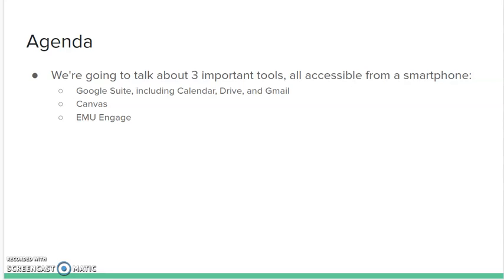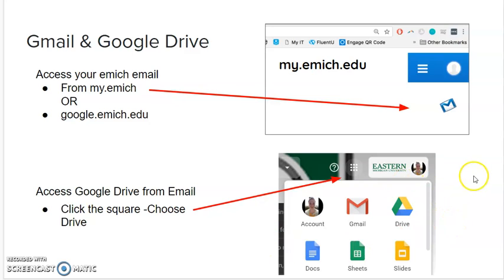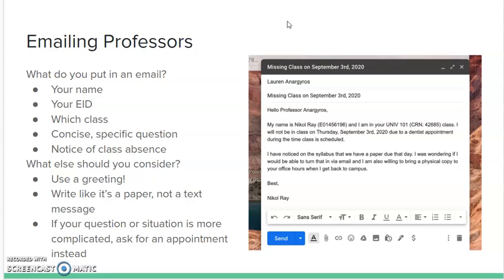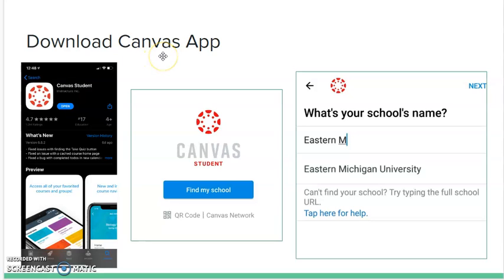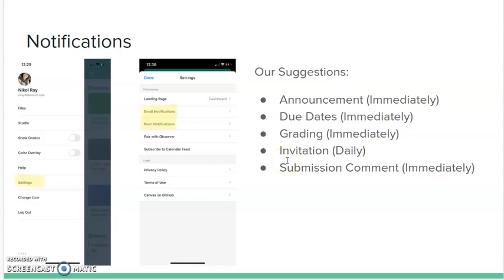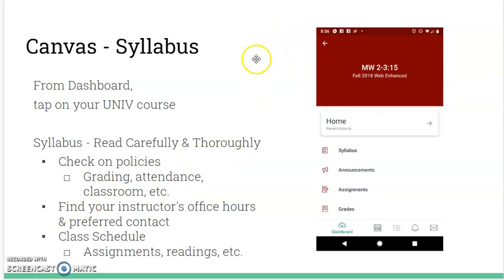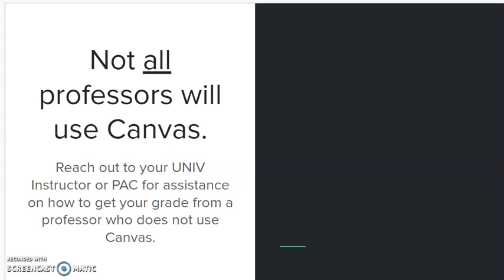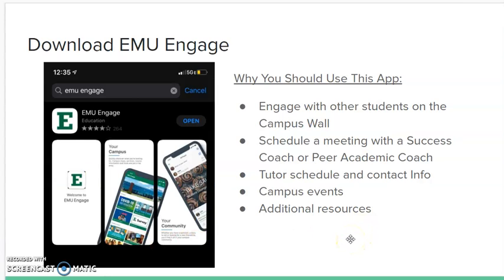Navigating Technology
Getting started with the apps and digital tools you need to be successful in your first semester of college.